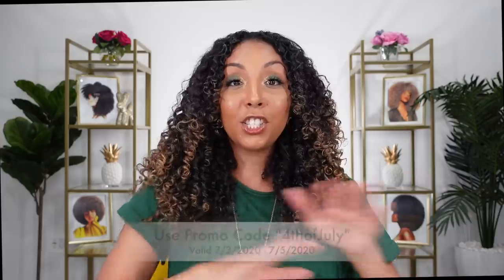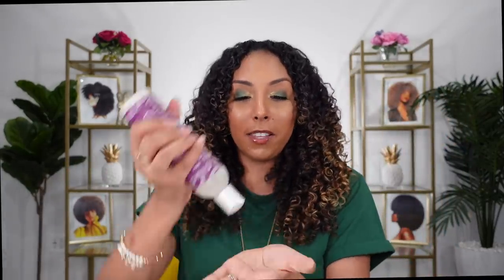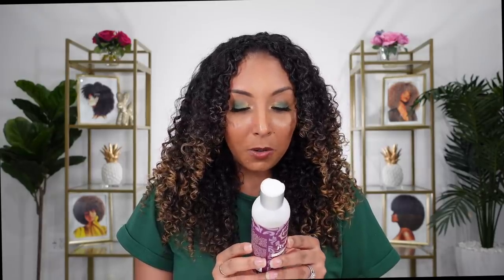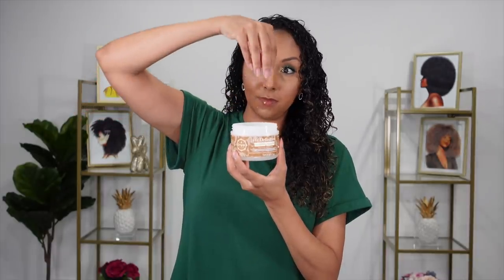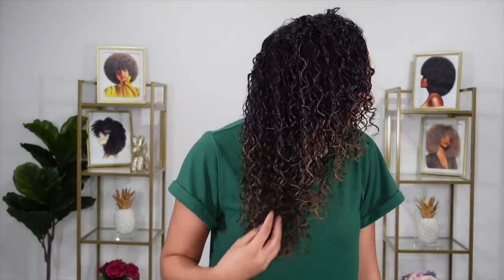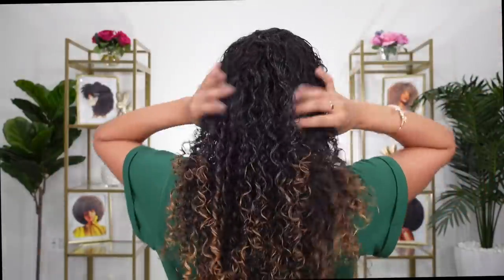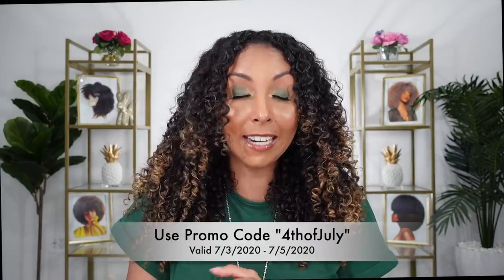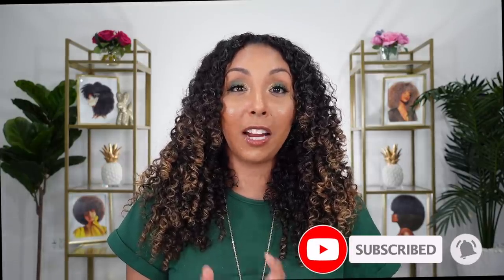SUMMER Curly Hair Routine! | BiancaReneeToday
Summer Curly Hair Routine & Tips for humid or dry weather!
Products mentioned:
TreLuxe Reflex (light weight serum)
TreLuxe Hi! Definition Gel (strong hold gel)
TreLuxe 4-1 Curl Supreme (moisture rich styling cream)

The BeautyofJustice campaign will be donating a
portion of July proceeds to organizations fighting racial injustice. You can also donate & learn more TreLuxe will be matching all extra donations made up to $5,000!

Buy these products! Help make a change! Support Black Owned Brands! ❤️